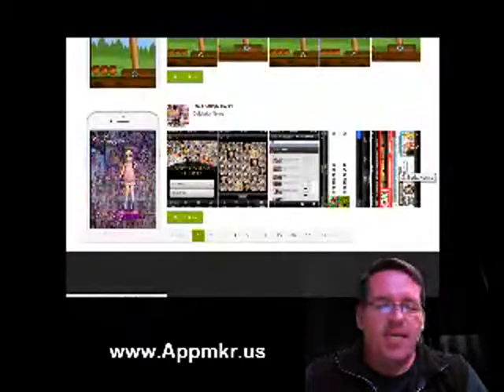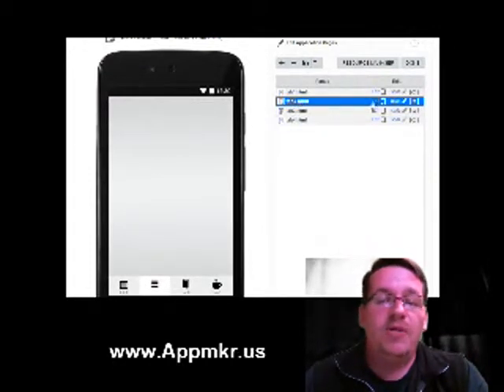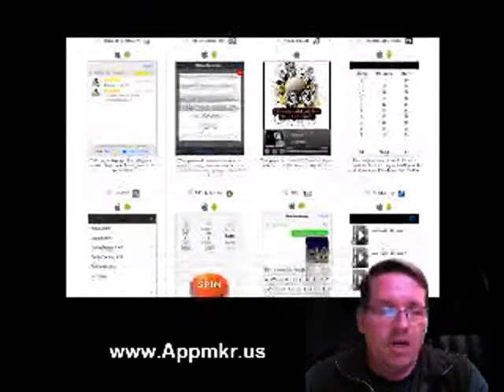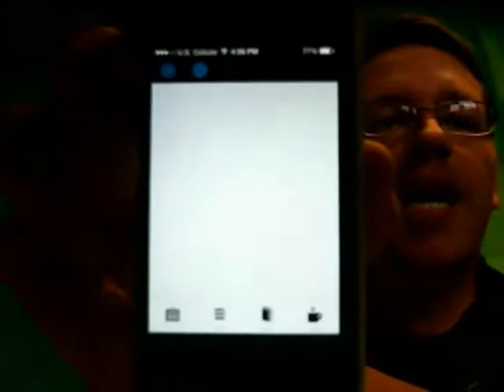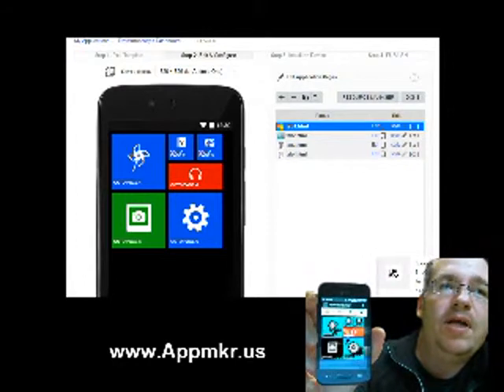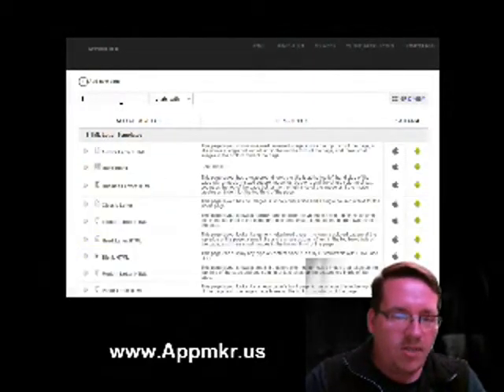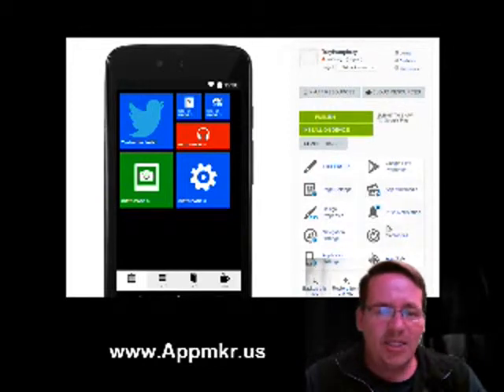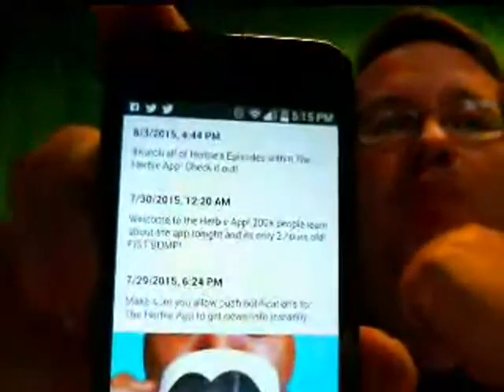Lets build an App - Episode 1 - In the beginning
Create your own iOS, Android, Kindle & HTML5 apps